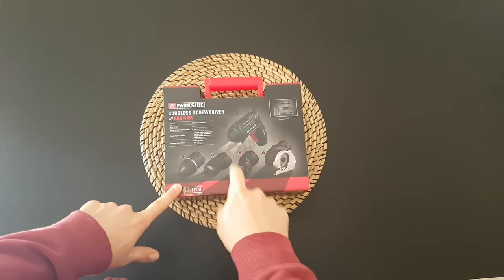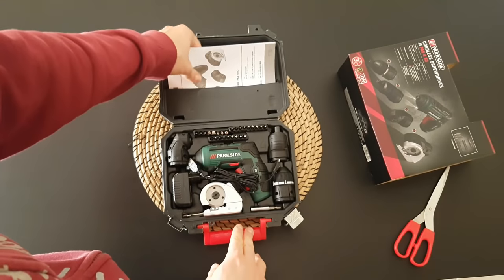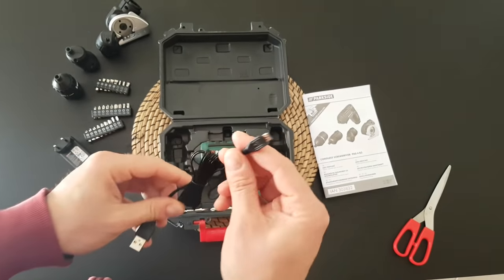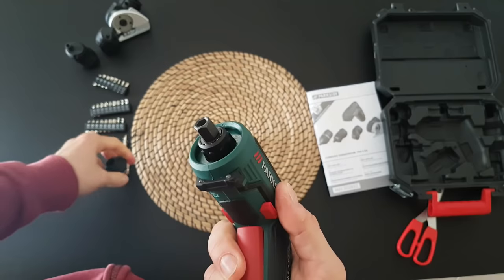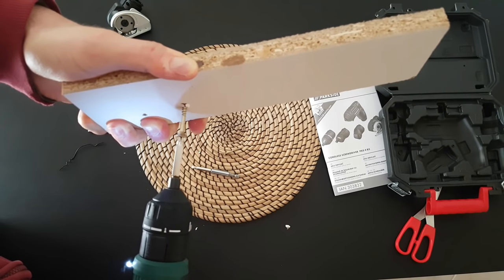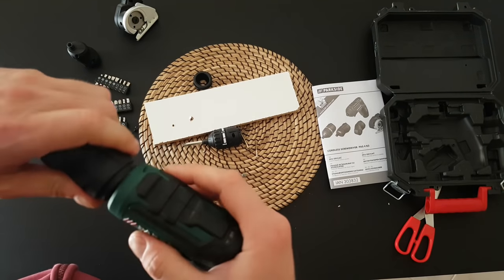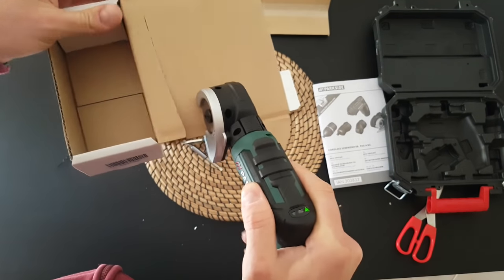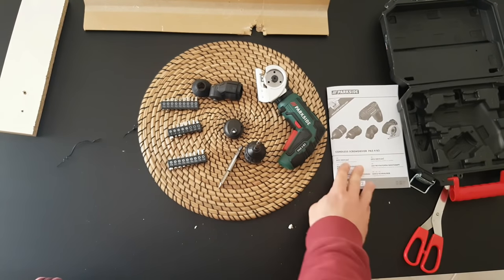Parkside cordless screwdriver PAS 4 B3 Unboxing Testing